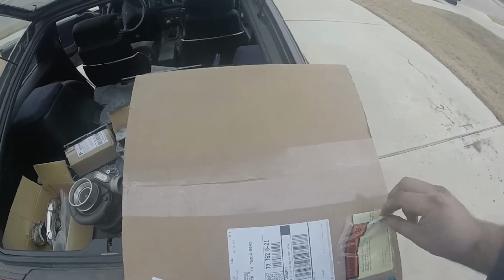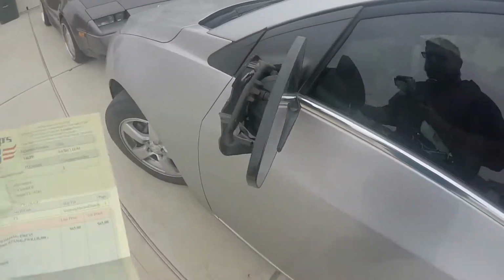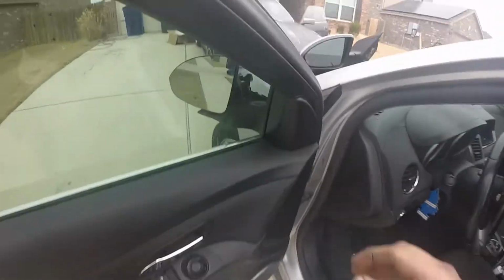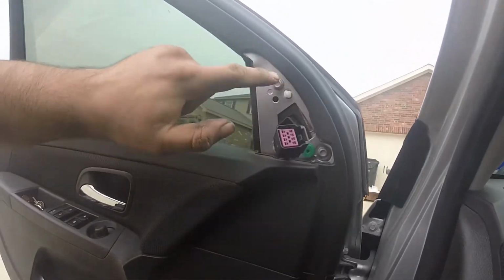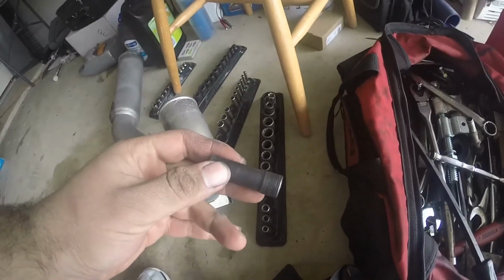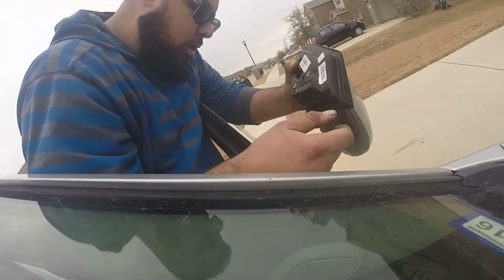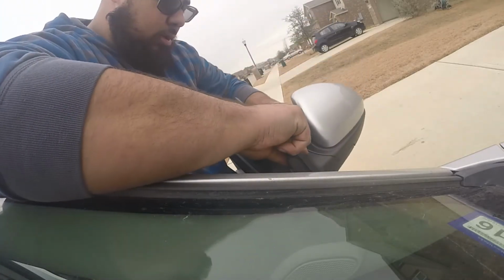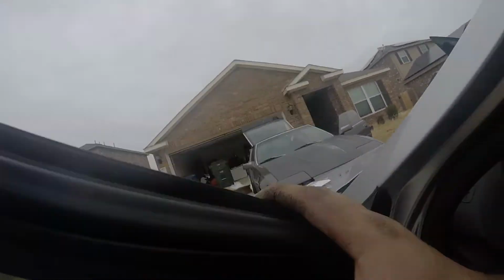How To Replace Mirror chevy cruze😭😭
today carlos replaces his mirror on his chevy cruze after it broke one early morning on his way to work hitting a construction cone at 3am.